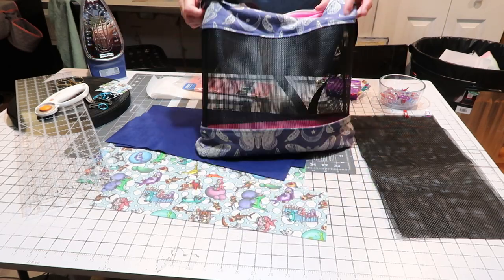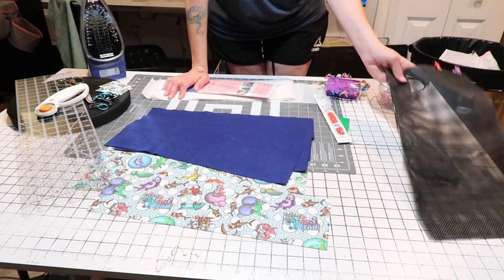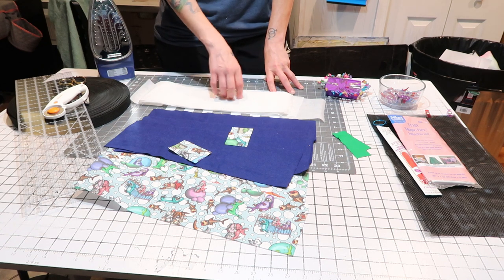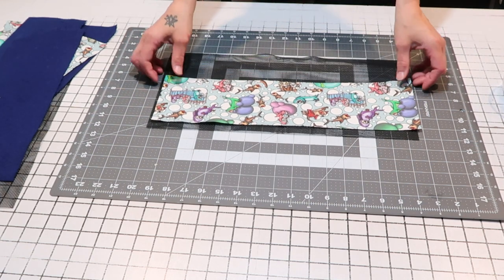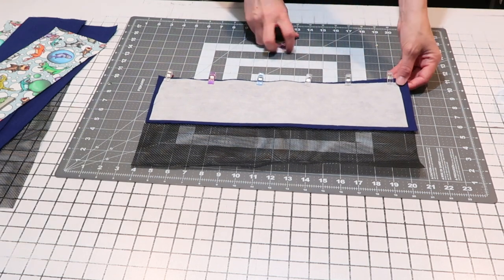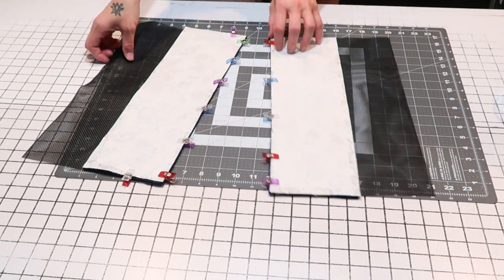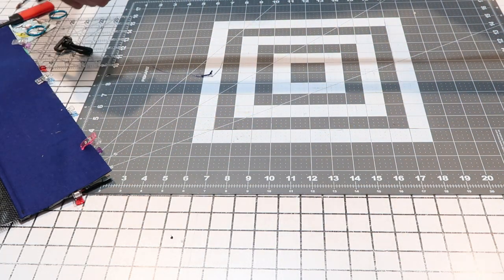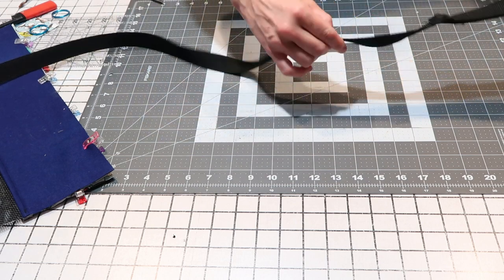DIY for Small Animals: Carrier Bag with Mesh Sides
In this DIY for Small Animals we will be making a carrier bag with mesh sides. I recommend making sure your fur babies nails are trimmed before putting them in and make sure to keep an eye on them so they don’t get their nails caught.

***You can find the measurements for the bag in this video along with links to the various materials I used below. But have fun with it, the size can absolutely be adjusted to suite your fur baby/babies.

Amazon Store

MEASUREMENTS:
This bag measures approximately 16” wide x 14” tall when done

To make this size bag, you will need:
4- outter pieces (5" W x 17" L)
4- inner pieces  (5" W x 17" L)
8- pieces of interfacing   (4" W x 16" L)
2- pieces of mesh (9" W x 17" L)
2- zipper tabs (2 1/2" x 1 1/2"
1 - 16" zipper

For the strapping you will need:
1- piece of poly strapping 1” x  53”  (can be adjusted to the size that works for you)
2- pieces of outer fabric 3” x 3”
1- slide bar
2- swivel hooks

LINKS TO MATERIELS:
- swivel snap hooks:

- Strap works Slide Bars:

- Black Poly strapping:

- MumCraft Sewing Clips:

- Fiskars Rotary Cutter 3-Piece Set

- Frisked Rulers: